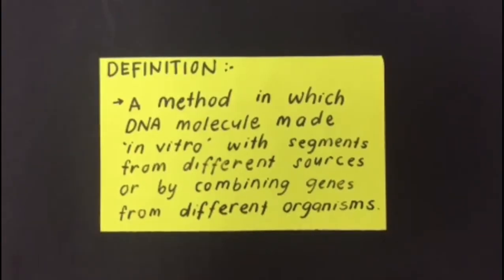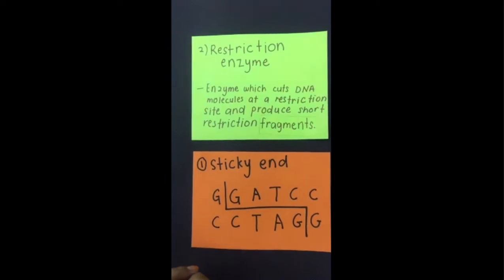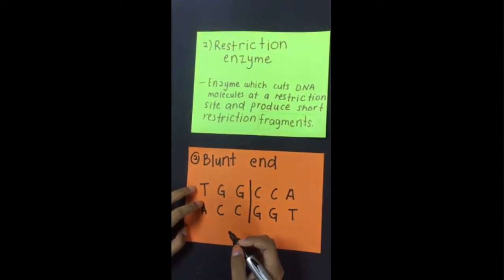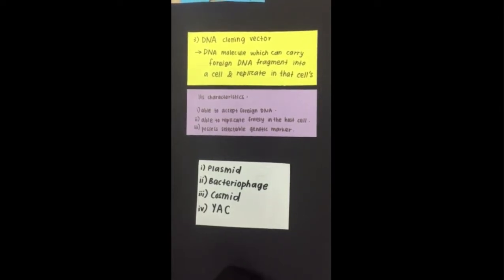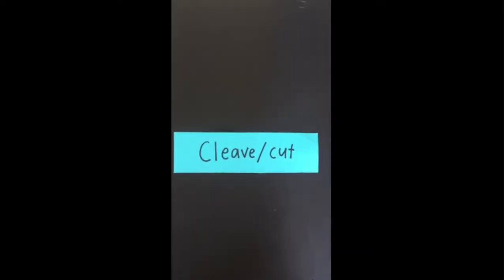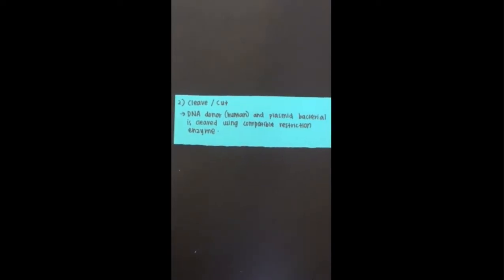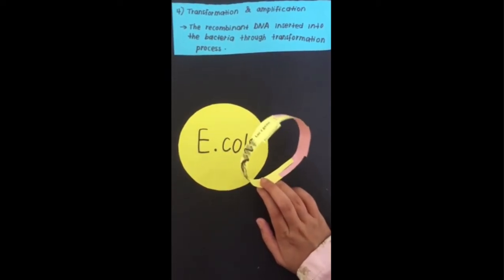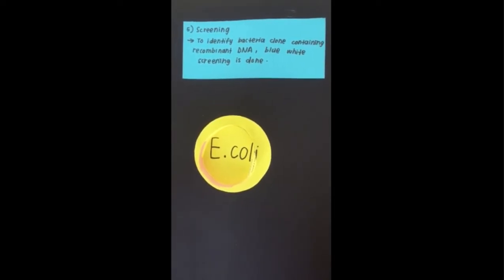Am I A Clone ? | D1M3P4 | FinmF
this is our second video with more information about Recombinant DNA :))